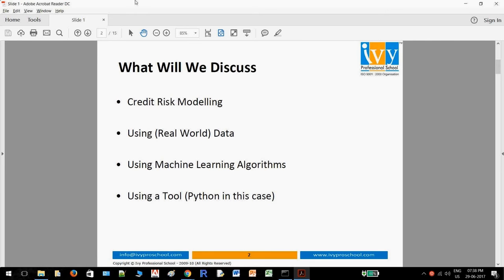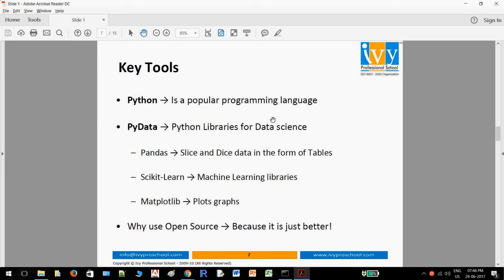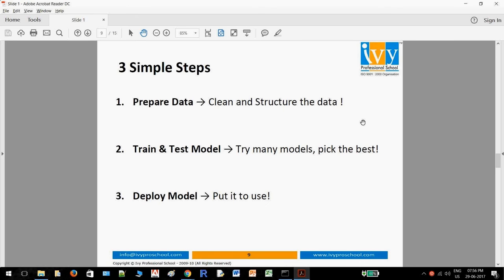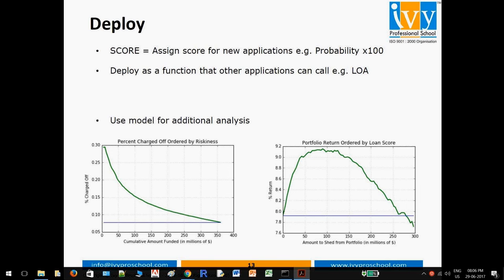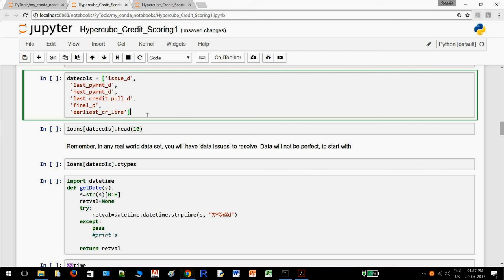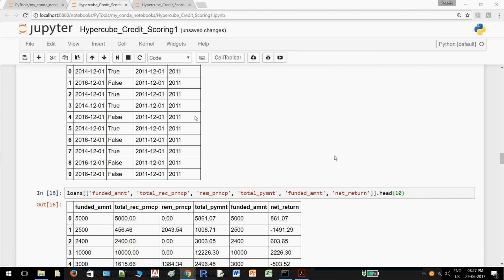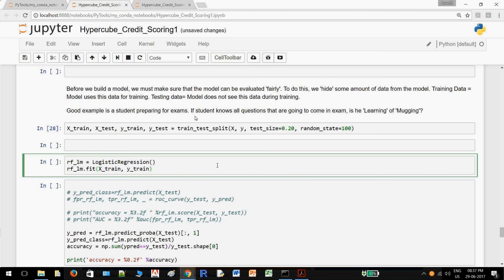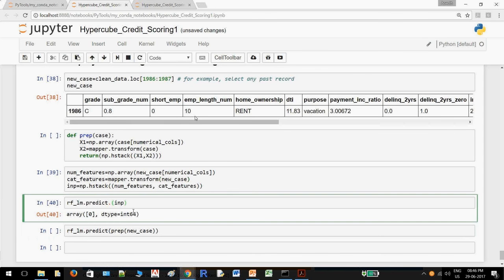Machine Learning - Simple Overview | How it used in Credit Risk Modelling in a Bank | Ivy Pro School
This webinar was delivered by a Machine Learning expert and enthusiast with 17+ years of experience in analytics and related domains.